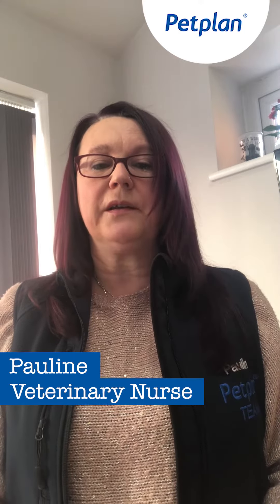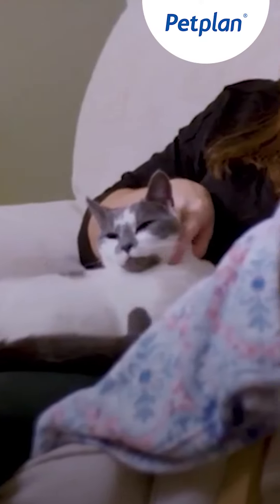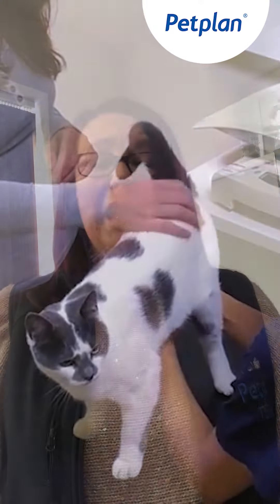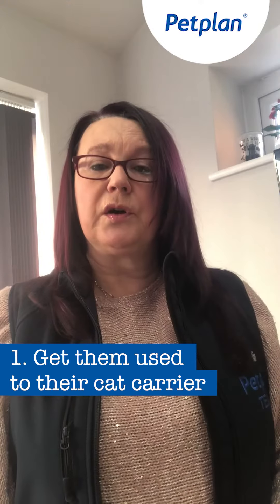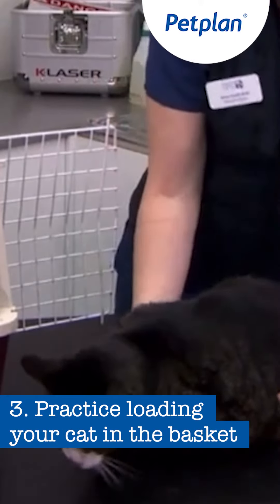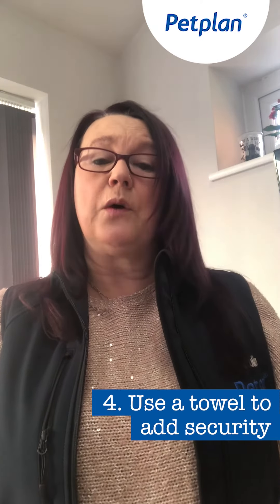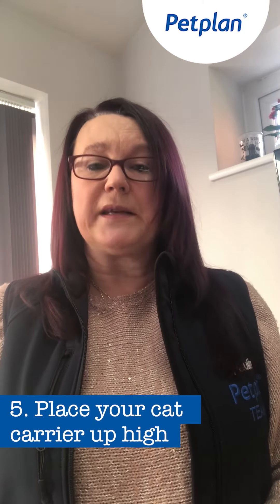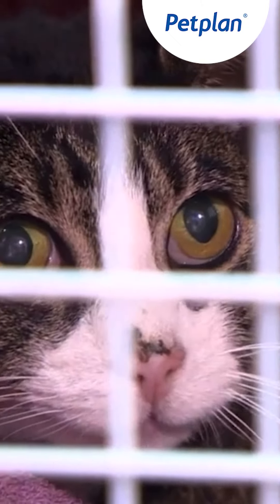Petplan - Reduce Your Cat's Vet Anxiety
Petplan team member of 19 years and qualified veterinary nurse of over 30 years tell us her top tips on reducing your cat's anxiety when going to the vets. Find out more here as well as tips for your dog